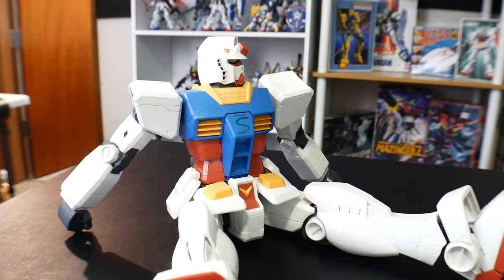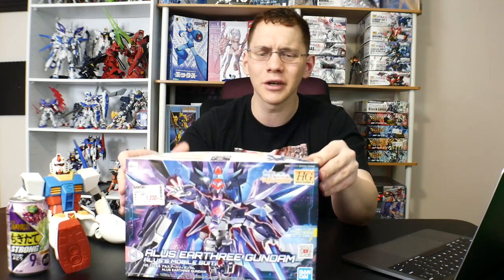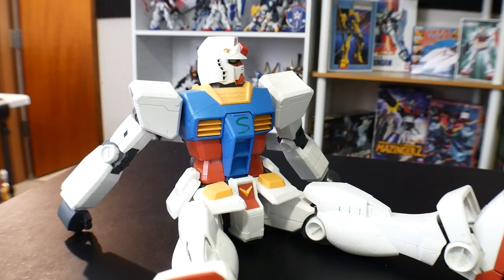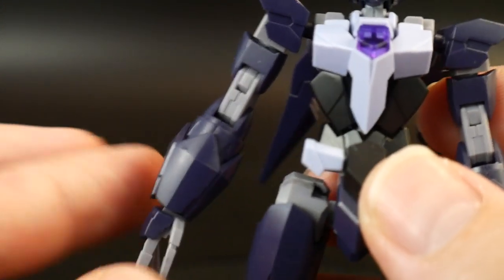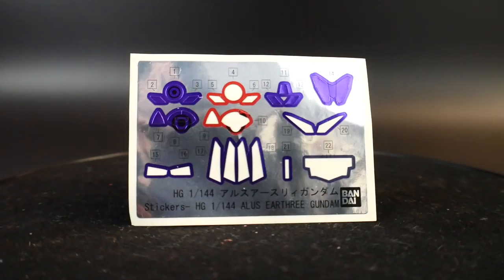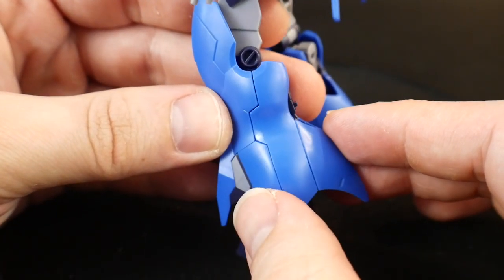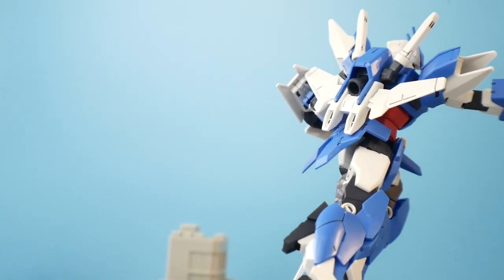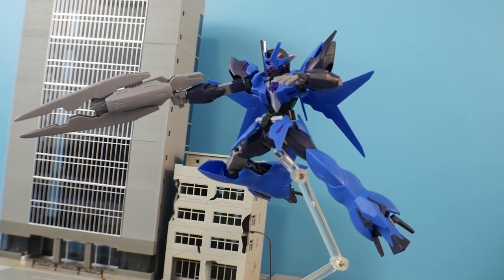Wickedly Sick! | HG Alus Earthree Gundam Review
Zeta Kai
CRITICAL STRIKE
ForgedHorizons
McGunpla
enthuse Prod.
AleX Legione
Faraz Ahmed